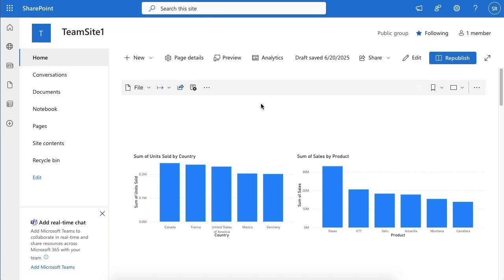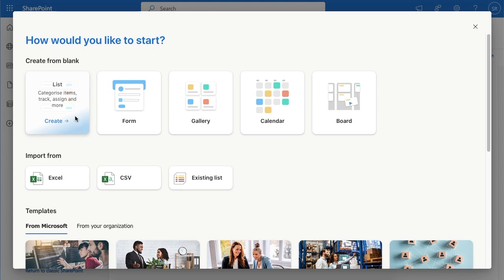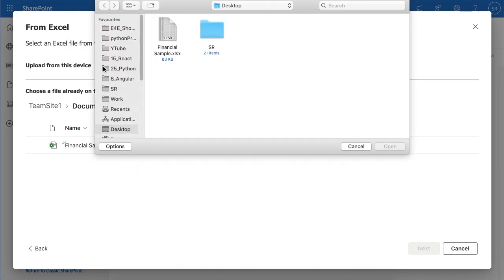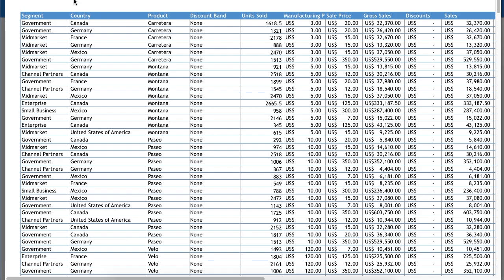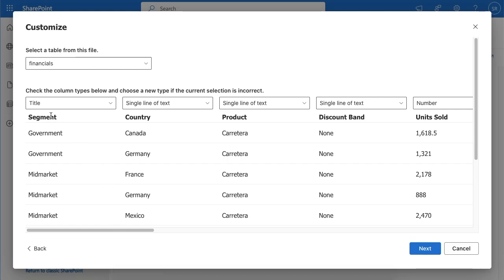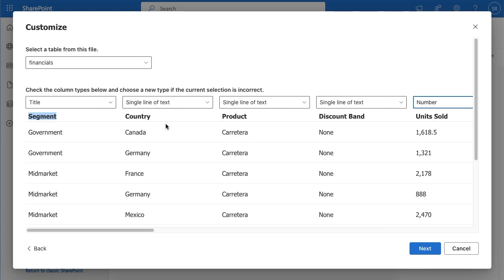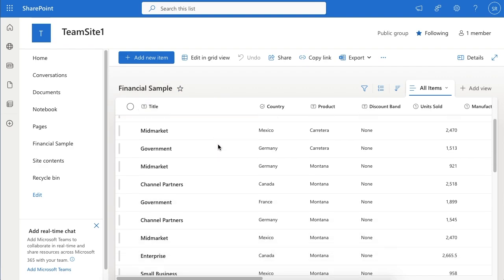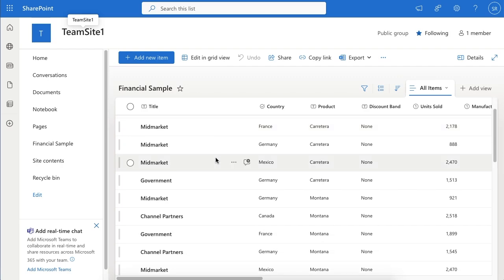Creating a SharePoint list from an Excel | Automate SharePoint List from Excel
Learn how to effortlessly create a SharePoint list directly from an Excel spreadsheet! In this step-by-step tutorial, we’ll walk you through the process of importing Excel data into SharePoint to create a fully functional list—ideal for team collaboration, tracking, or project management.

This is perfect for: Office 365 users, SharePoint beginners, and team leads.